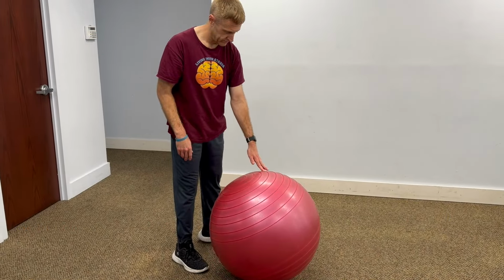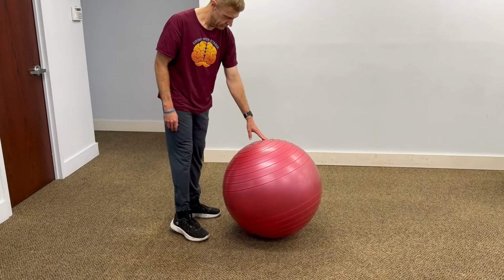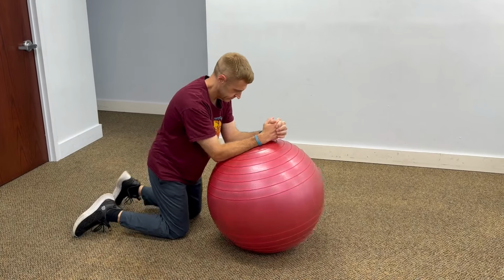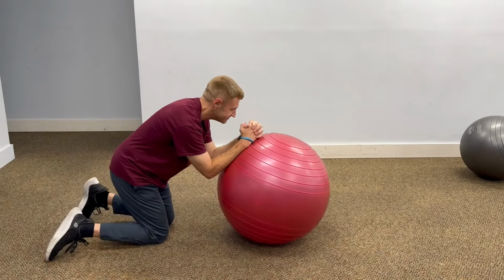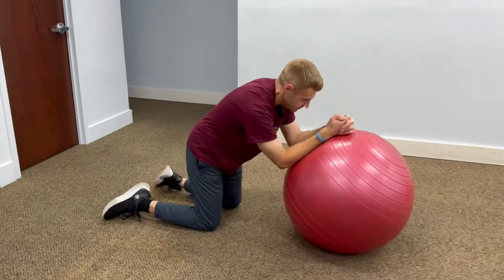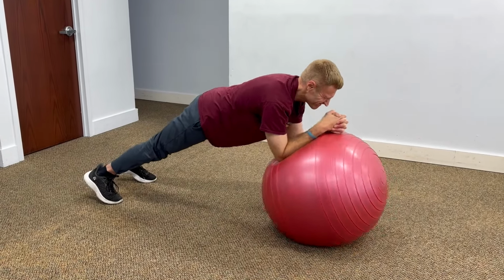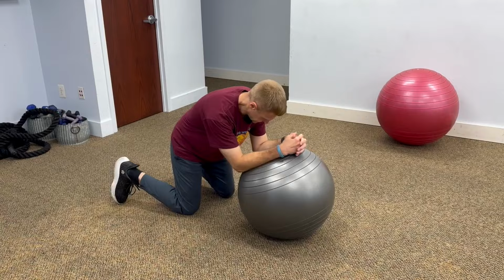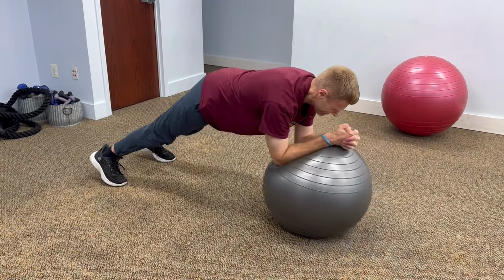This Exercise DESTROYED My Core (Stability Ball Roll Outs)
New website URL Stability Ball Roll Outs for Neurological Issues - Effective Exercises

In this video, we will explore the benefits of using stability ball rollouts to help individuals with neurological issues improve their core strength and stability. These effective exercises can aid in better balance, coordination, and overall muscle control. Watch as we demonstrate proper form and provide valuable tips for incorporating this workout into your fitness routine.